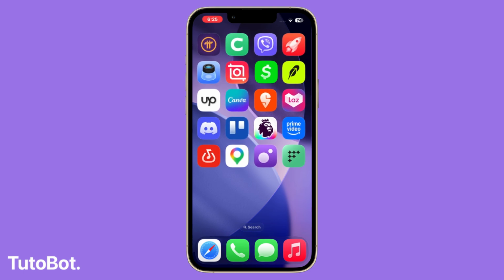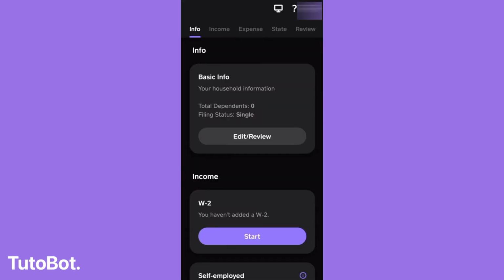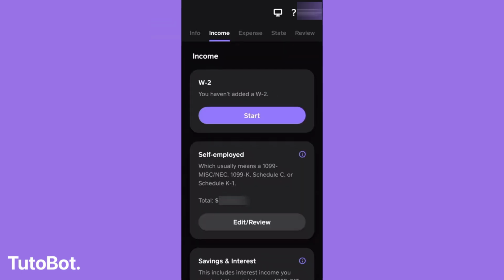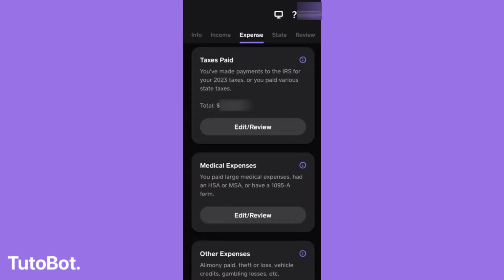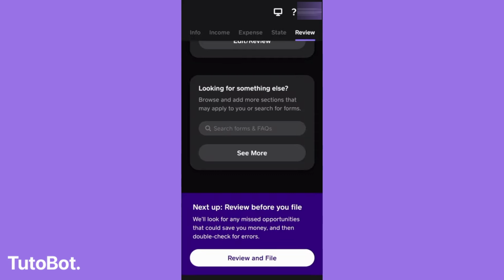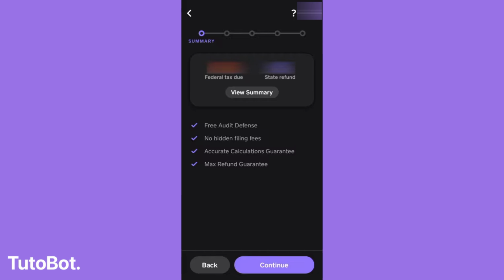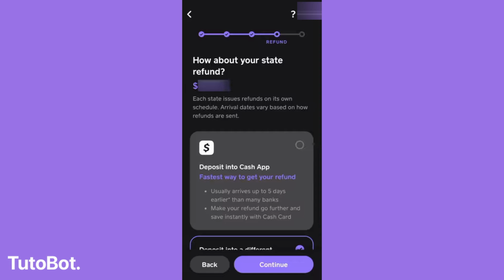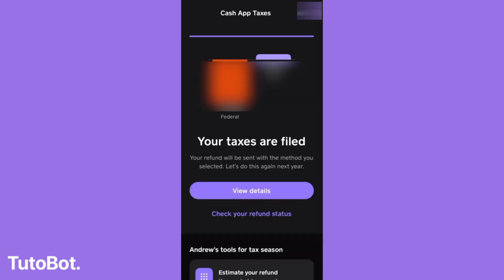How to Do Taxes on Cash App (Full Beginners Tutorial) - 2026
Learn how to file your taxes using Cash App Taxes with this complete beginner-friendly 2026 tutorial. This guide shows how to create an account, import your tax information, enter your income and deductions, review your return, and file your federal and eligible state tax returns.
Follow the simple step-by-step instructions to complete your tax filing with confidence using Cash App Taxes.
This tutorial works with the latest version of Cash App Taxes for eligible users.